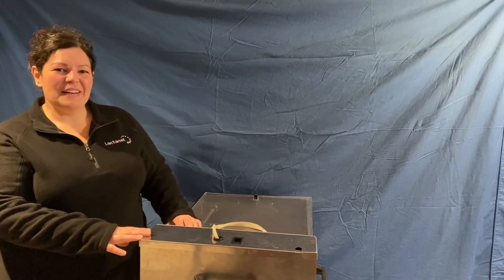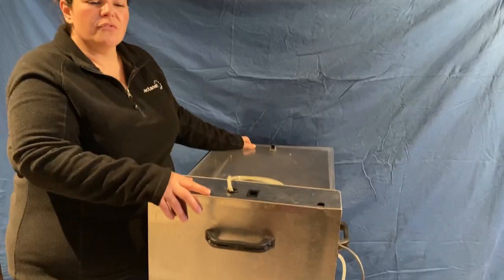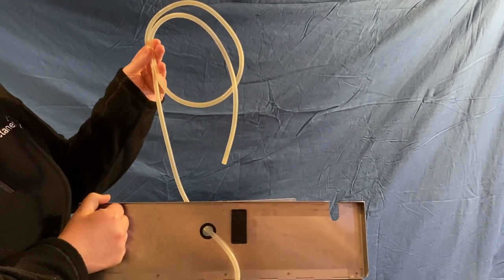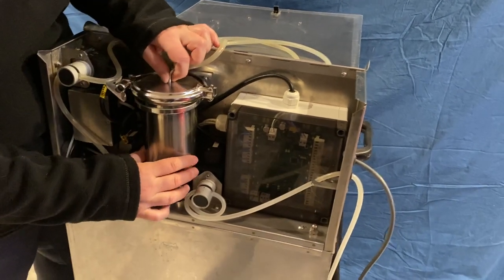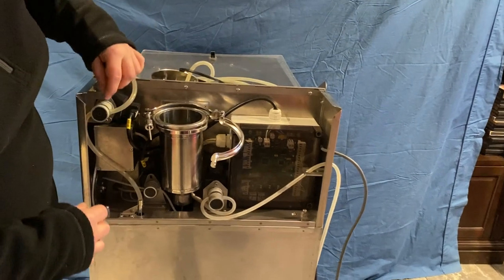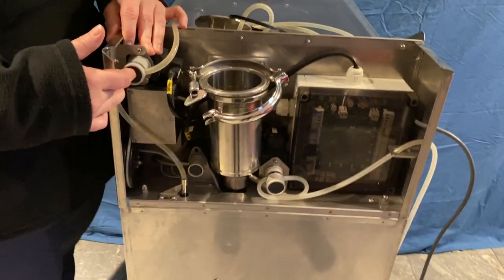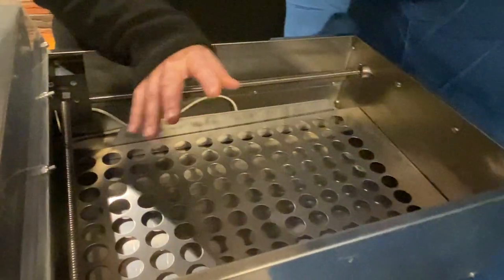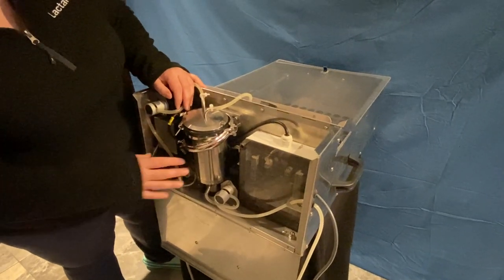DeLaval Sampler Best Practices